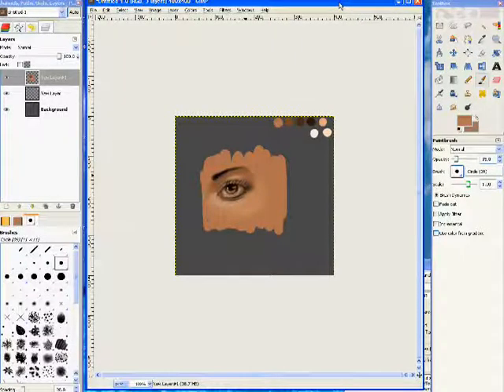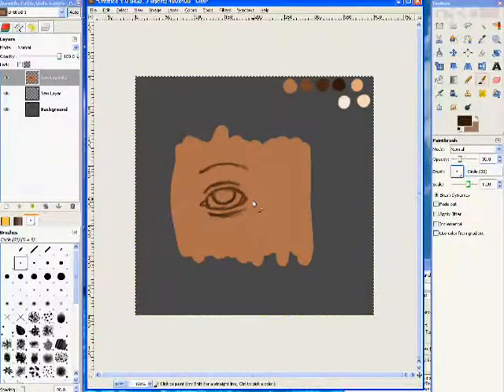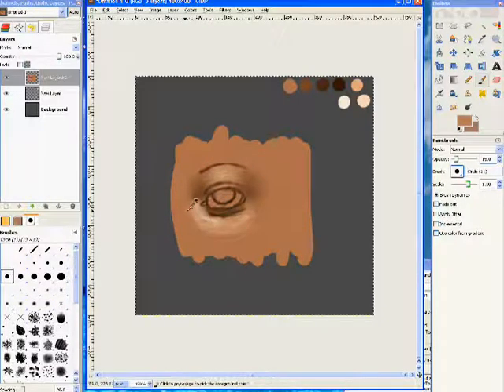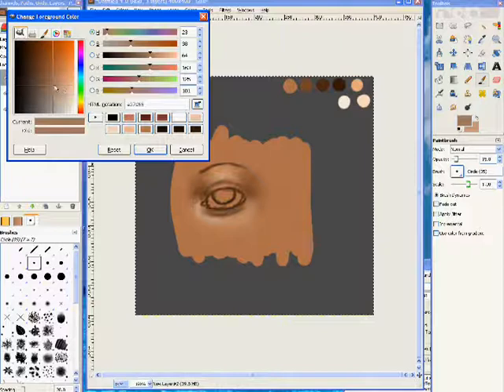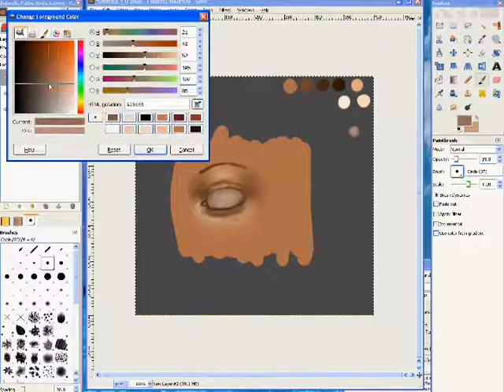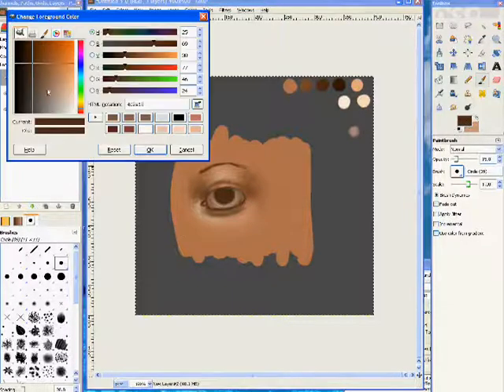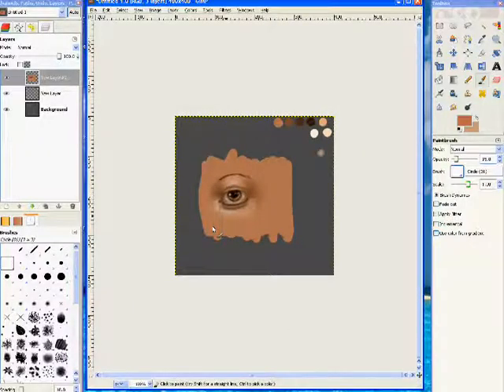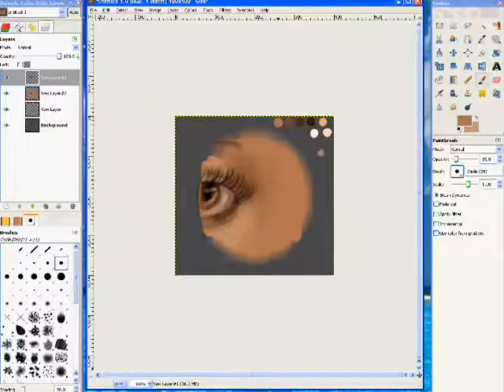Painting eyes in Gimp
Finally up! Had to edit out some scenes and rework things, but hopefully it turned out okay enough to wok with. Enjoy :)